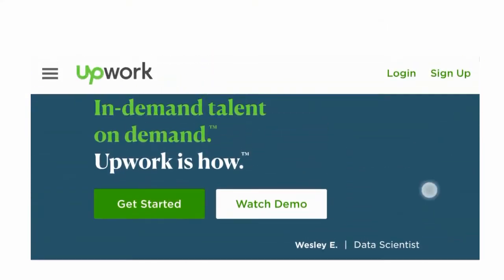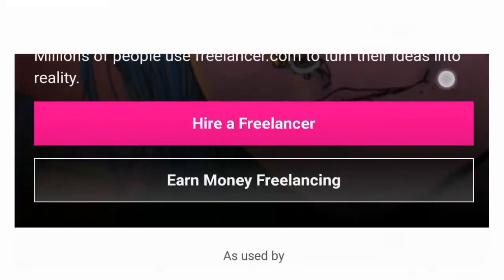How to Become a Freelancer Software Engineer without a Degree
Become a Freelancer Software Engineer today with this 10 minute freelancing guide for absolute beginner programmers

After watching this video, you will start to freelance as a software developer:
1) without a CS Degree
2) and earn $50/hour
3) in 5 easy steps

This video is from on-going series of videos about how to make money as a software engineer

⏩CHANNEL INFO:
Topic:    Programming, Career, Coding
For:    College students of this Planet ;)
Host:    Syed Sajeel
Video-Type:    How-to, Tips videos, Vlogs